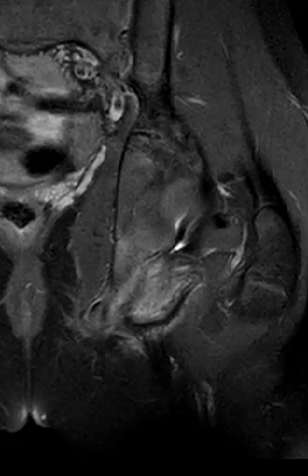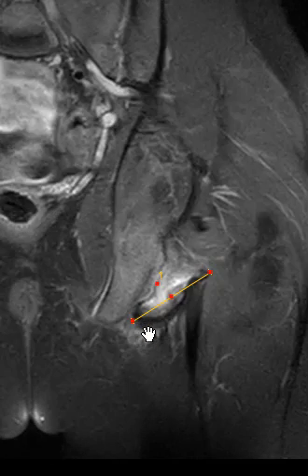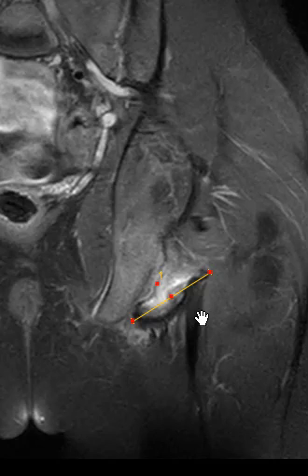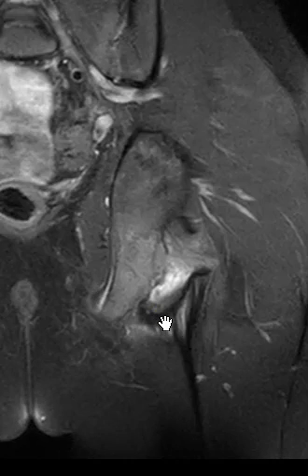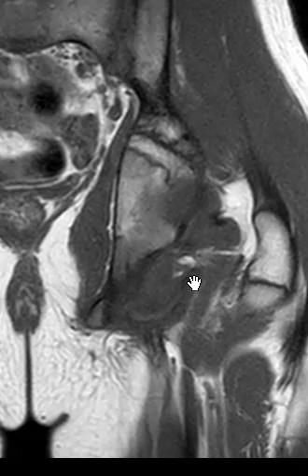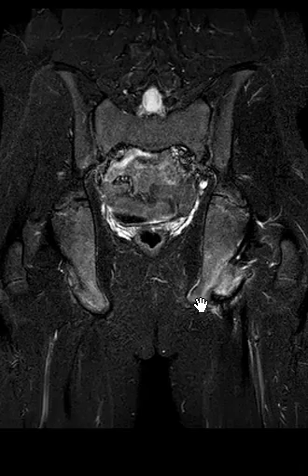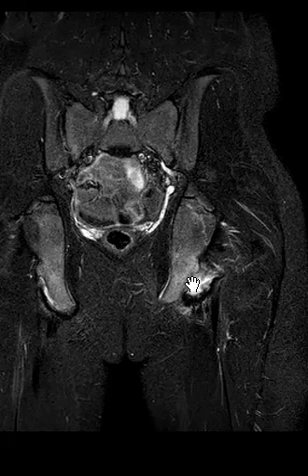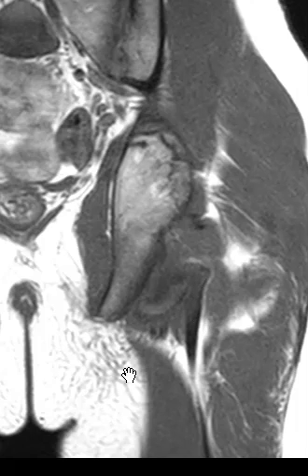Fracture of ischial apophysis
The ischial apophysis arises from the inferior pubic ring and is the attachments site for the hamstring tendons. In adolescents, distractive forces from the hamstring tendons can cause the apophysis to become inflamed or fracture as in this case.